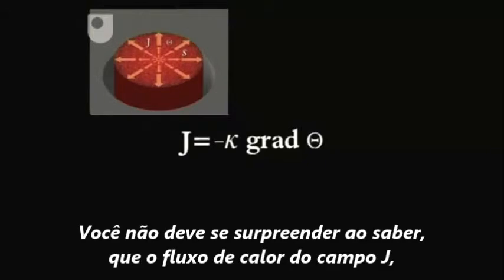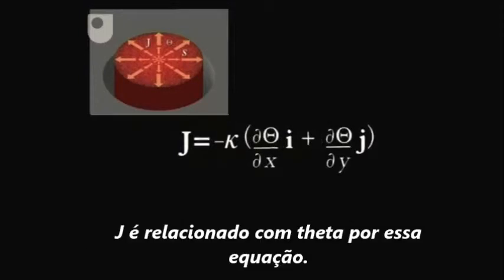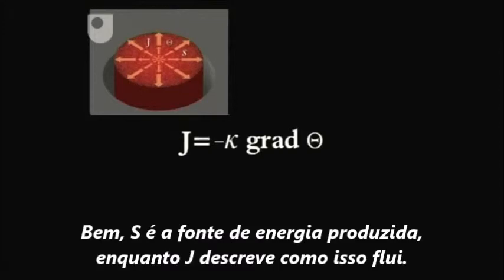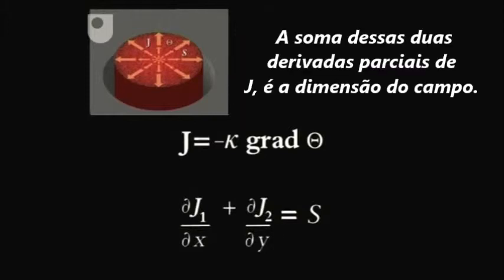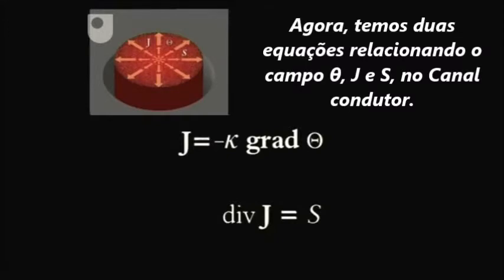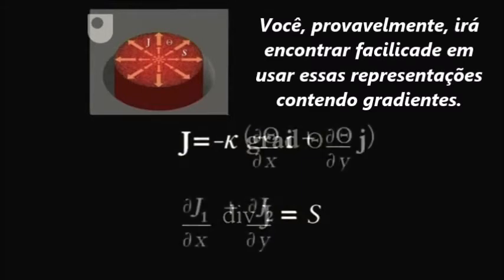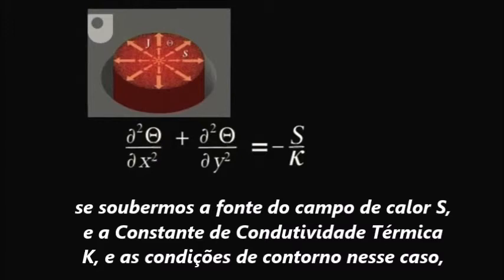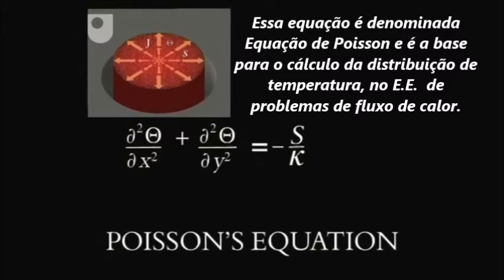Div - Grad, Div and Curl (2/3) Legendado PT-BR